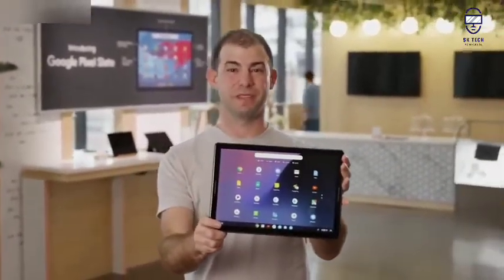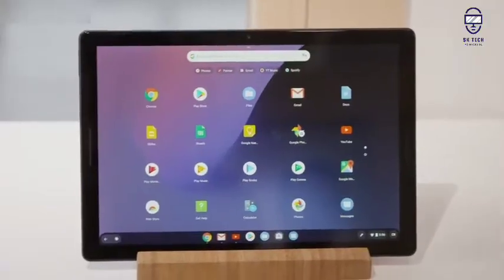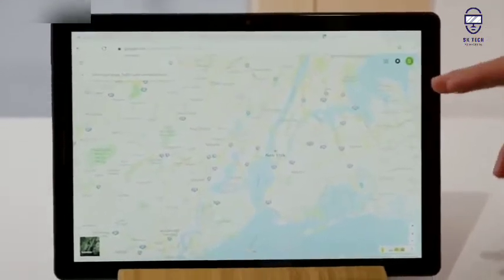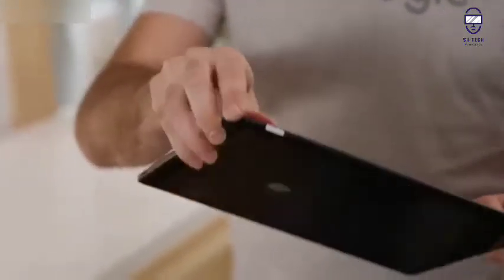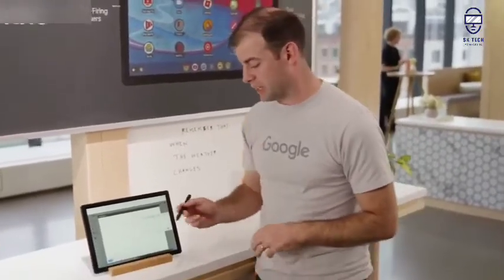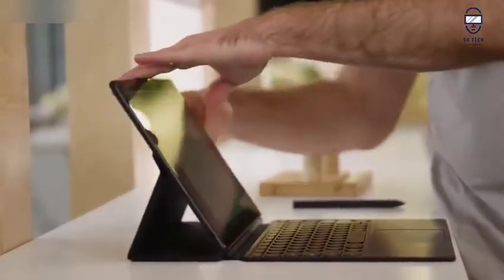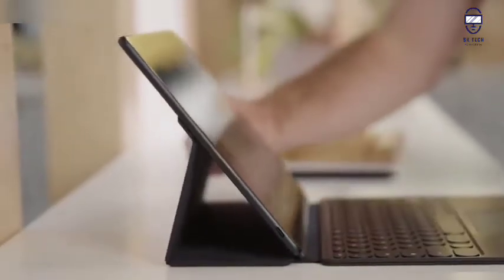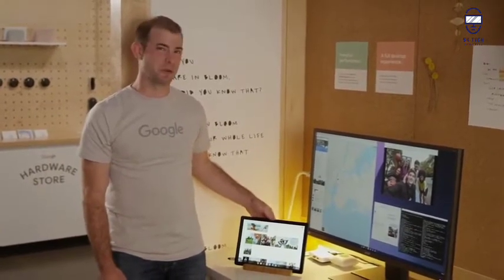5 Best Gaming Tablets In 2021 | SK Tech Professional.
In today's video we've hand-picked the 5 best gaming tablets for 2021.

► 5. Google Pixel Slate
► 4. Dragon Touch K10 Tablet, 10 inch Android Tablet
► 3. Lenovo Tab M10 HD 10.1" Tablet
► 2. Apple iPad Air
► 1. VANKYO MatrixPad Z1 Kids Tablet 7 inch

Portions of footage found in this video is not original content produced by SK Tech Professional. Portions of stock footage of products was gathered from multiple places including, manufactures, other creators and other sources.